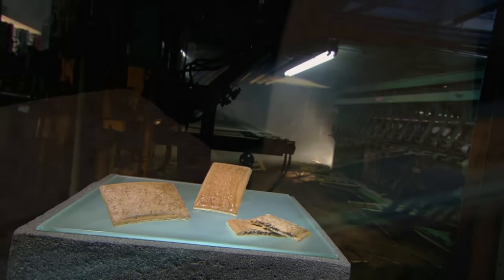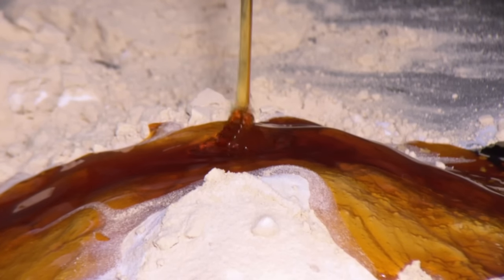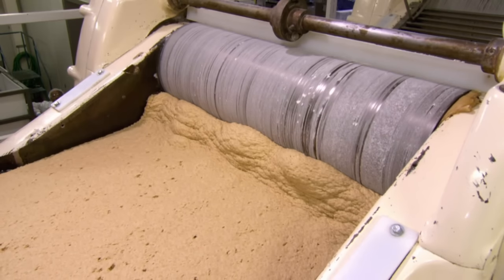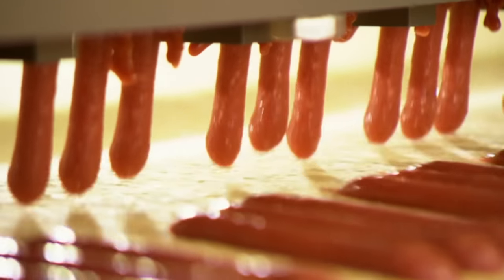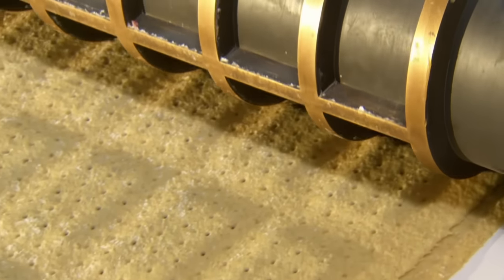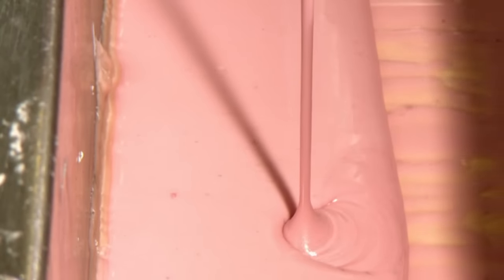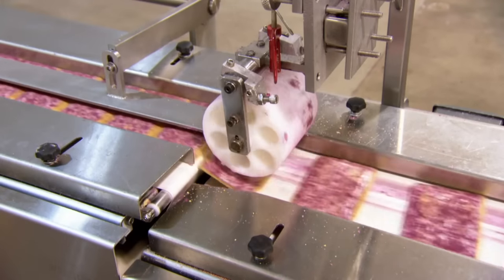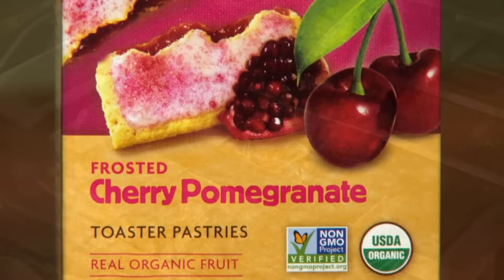How It's Actually Made - Toaster Pastries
Toaster Pastries changed the breakfast game all the way back in the 1960's. Here's how they're made.